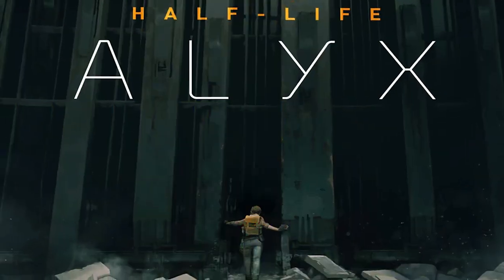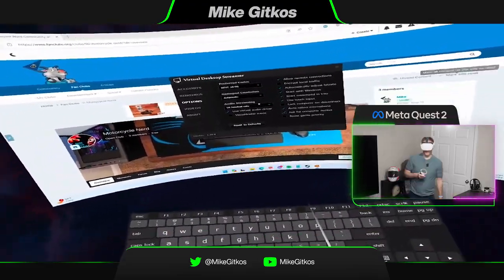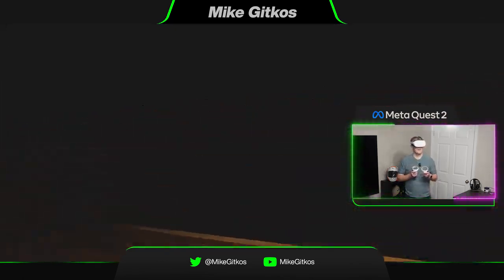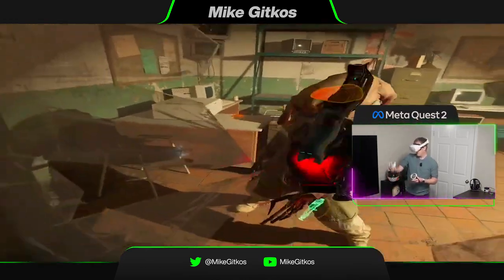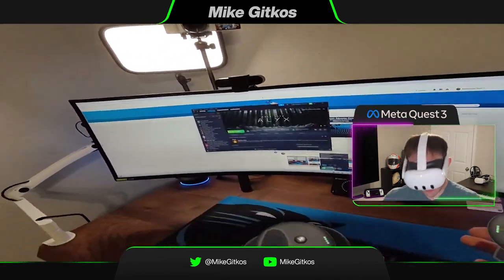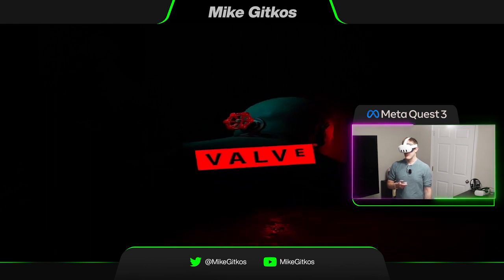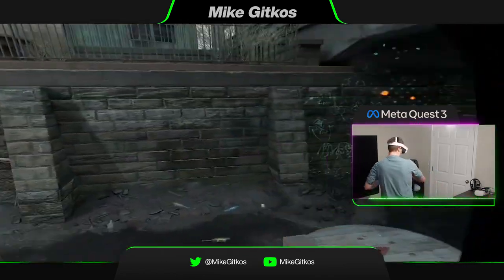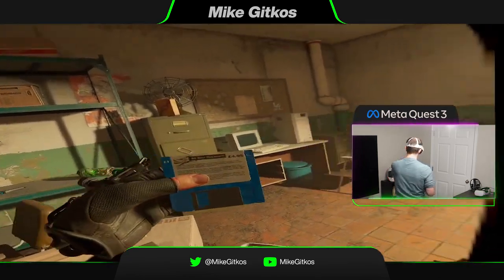Quest 3 PCVR vs Quest 2 PCVR (Virtual Desktop)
I jumped back into PC VR to see if upgrading from the Quest 2 to the Quest 3 was worth it—using Virtual Desktop, an RTX 4090, and Half-Life: Alyx as the test. It didn’t take long to notice the difference.

In this video, I compare both headsets, share my live reaction, and talk about why the Quest 3 feels like a much better experience for wireless PC VR. Better visuals, improved controllers, and Virtual Desktop’s performance—especially in Godlike mode—made it clear this was more than just a small upgrade.

Quest 3 on Amazon